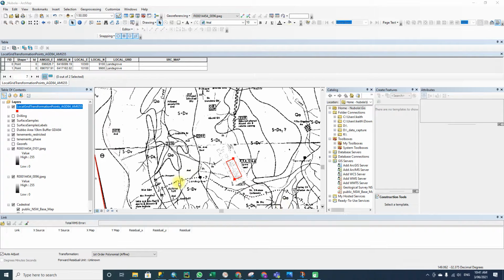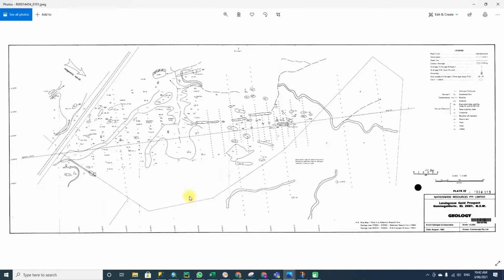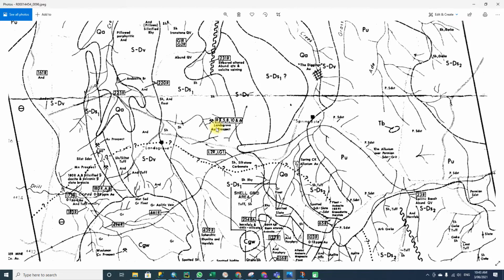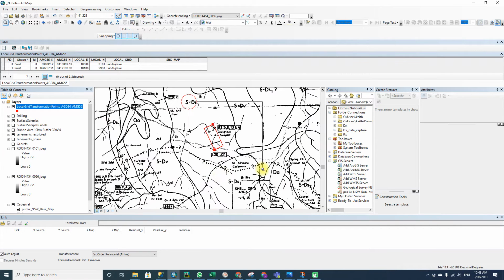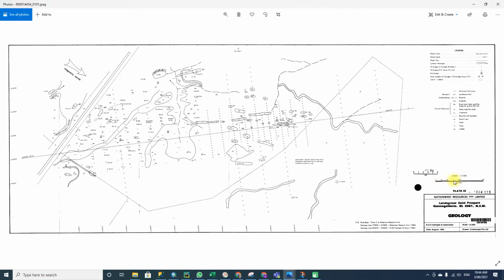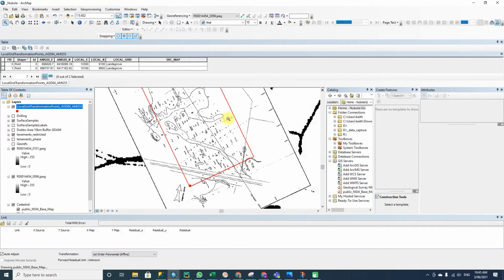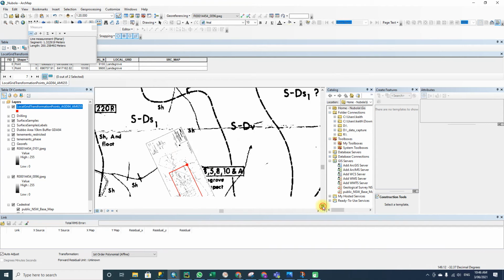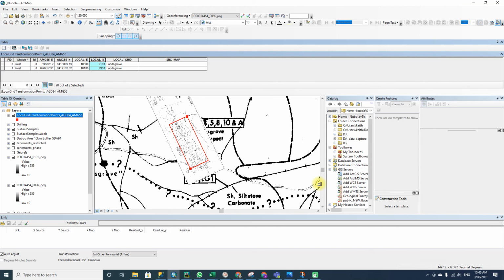R00014454_LocalGrid_Sound